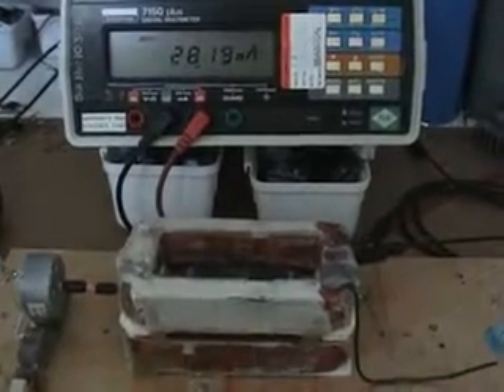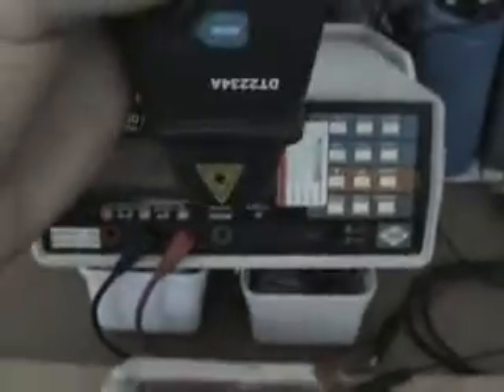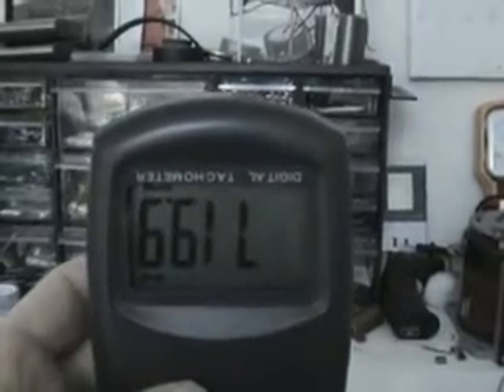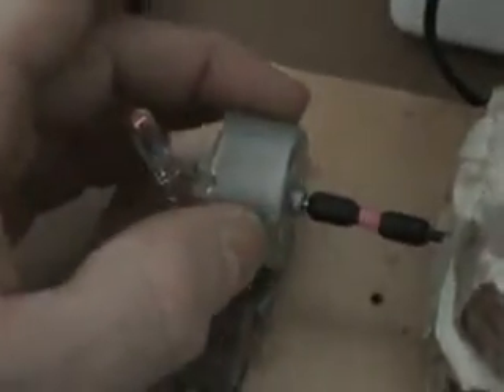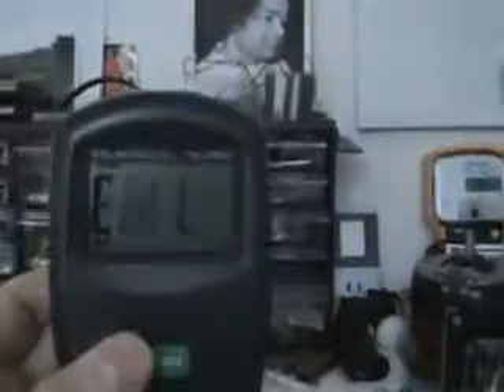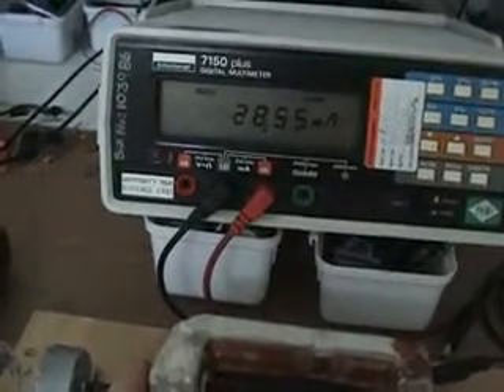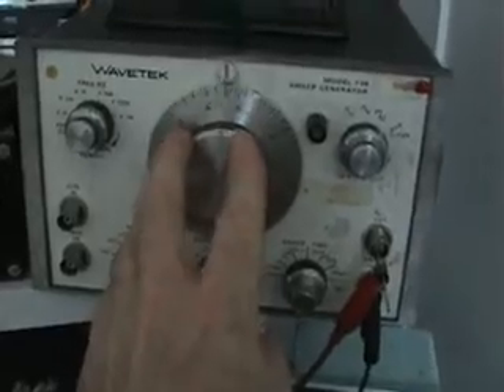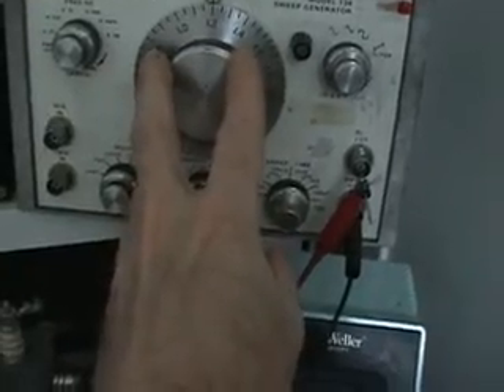AC Permanent Magnet Motor test 1